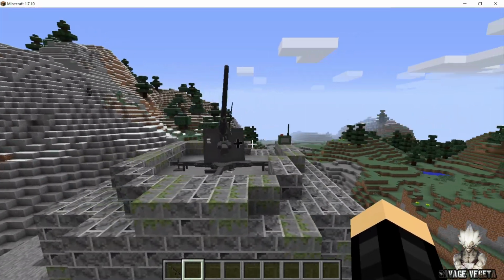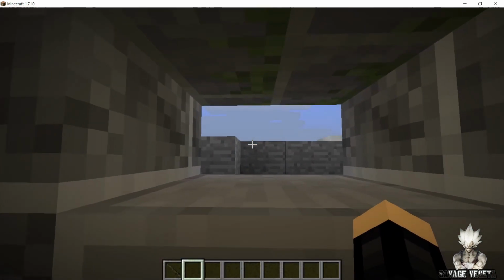How to make a Realistic WW2 Flak 88 Bunker in Minecraft | Flak 88 Survival Base Tutorial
In this video we are going to make a WW2 inspired FLAK 88 Bunker in Minecraft. This build is very similar to the real bunkers they used to have during the WW2 period. The best part about this build is that it is survival friendly so you can use it as your home base too

This build is my creation so I hope you would mention that incase you happen to use this build in some of your worlds or servers :)

Mods needed to make this Base

Minecraft Version : Forge 1.7.10

0:00 Introduction
0:47 Structure Tutorial
4:35 Detailing Work